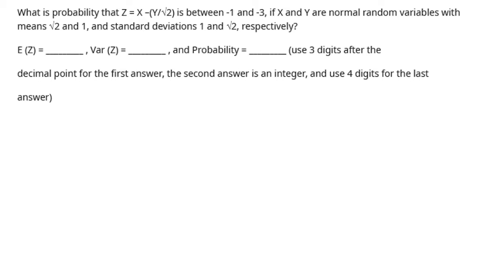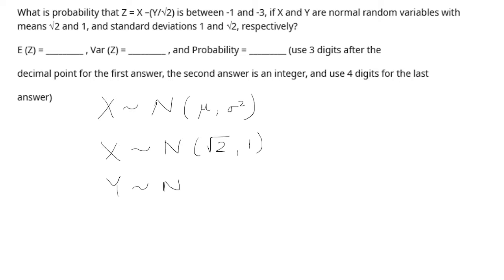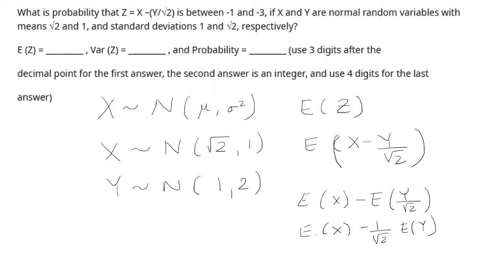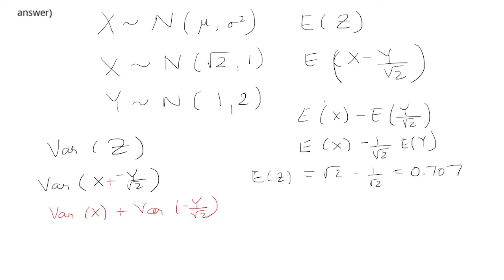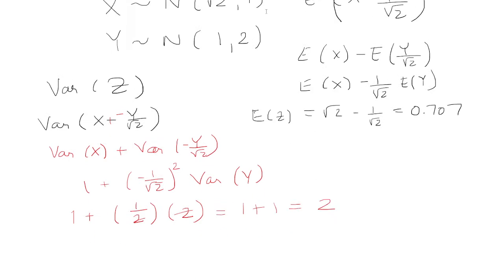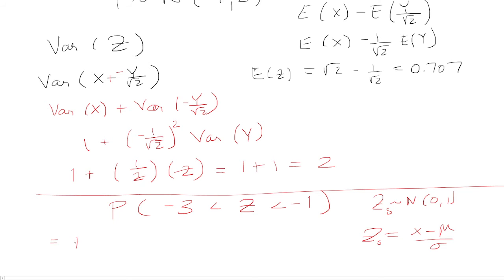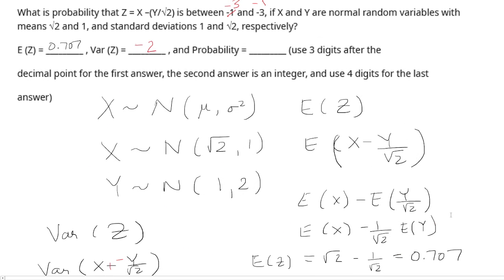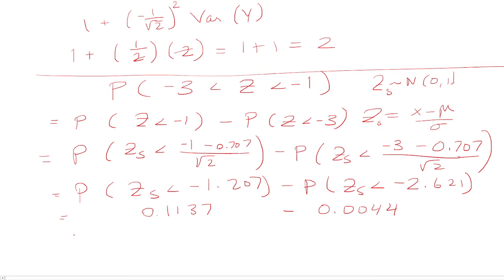Find Probability, Z=X-(Y/sqrt(2))